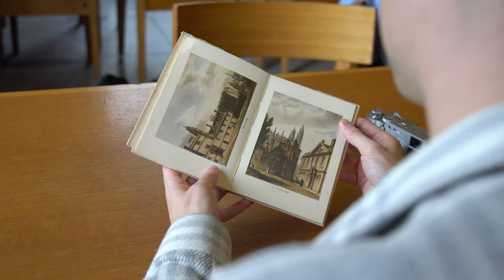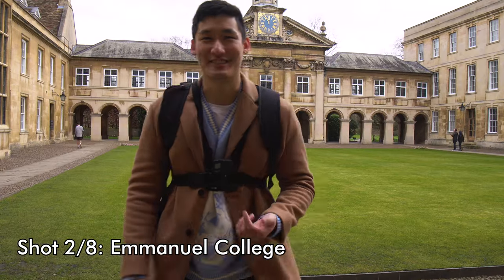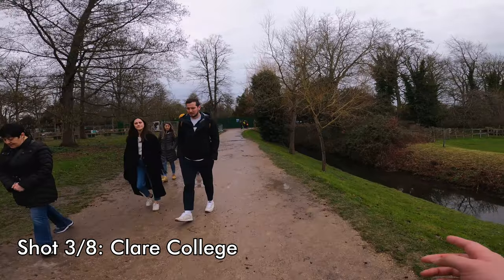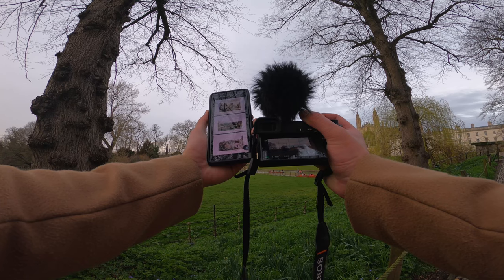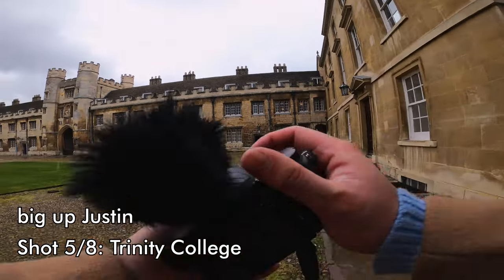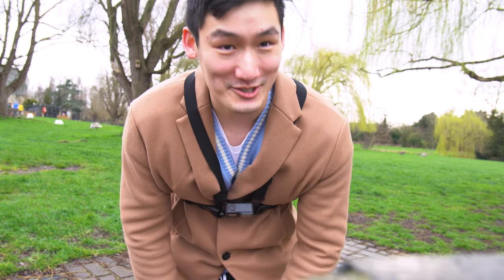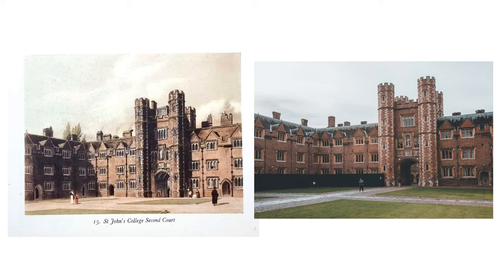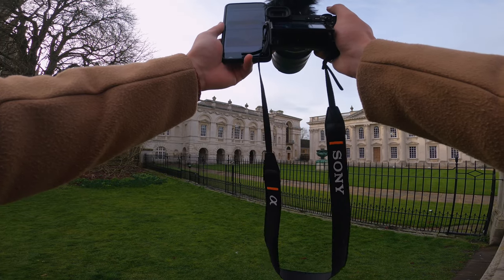We recreated 200 year old paintings as photographs | Cambridge University Ft. Mike Chudley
A while back I found this old book that had paintings of Cambridge University from 1815. I realised that most of the buildings in those paintings were actually unchanged so I decided to go back to my old Uni and try recreate these 200 year old paintings using my modern day camera

My lens: Tamron 17-70 for APSC

Check out Mike Chudley's channel and IG: @MikeChudley

My portrait / street photography lens: Sigma 56MM F1.4

My other portrait lens: Sigma 30MM F1.4

My wide angle lens: Samyang 12MM F2

My GoPro: Hero 8 Black

My Drone: DJI Mini 2